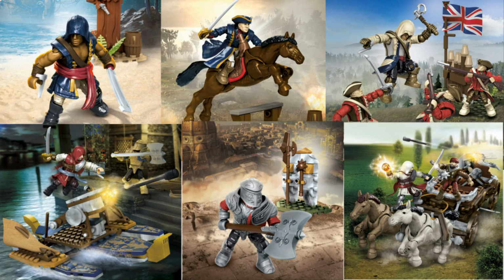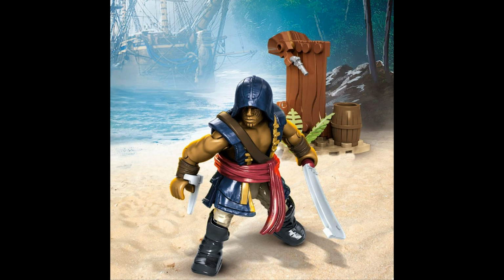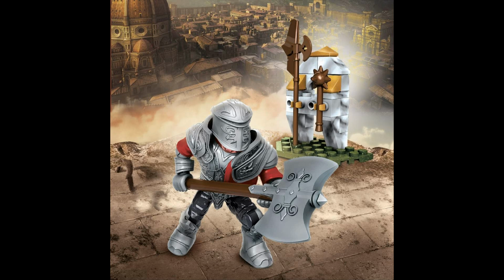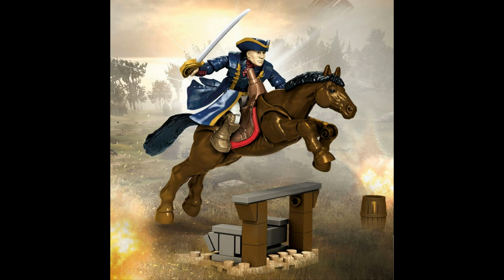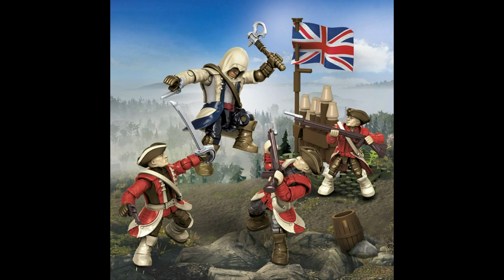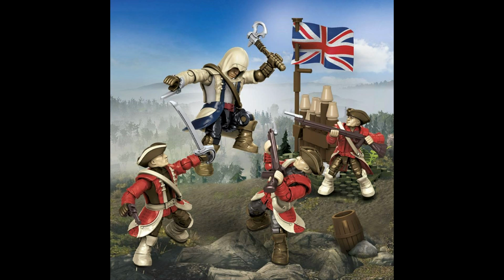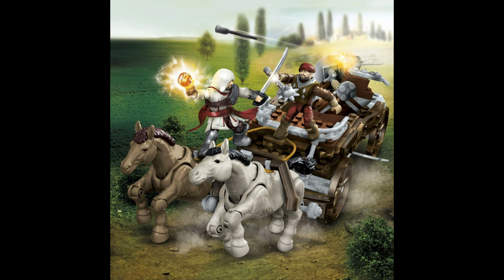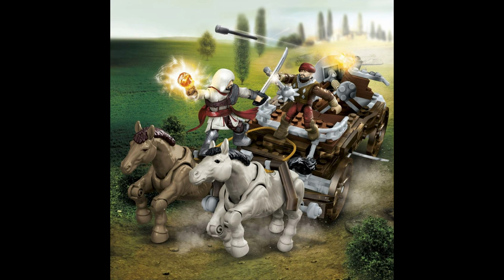ASSASSIN'S CREED MEGA BLOKS 2015 FALL ANALYSIS (HD)!!!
Let me know what sets you'll be picking up this summer!